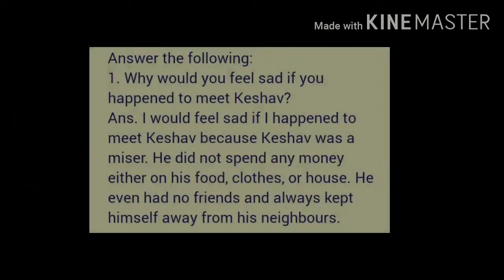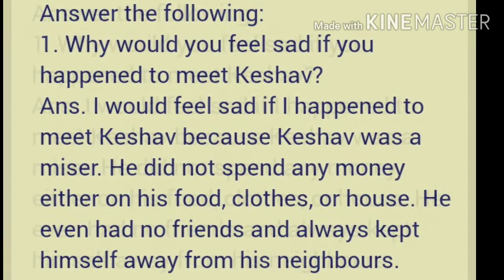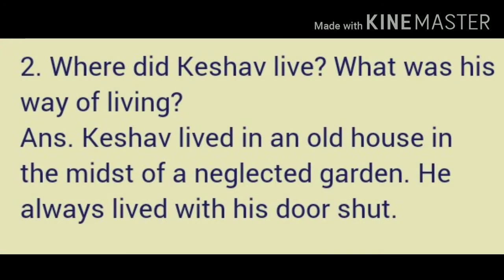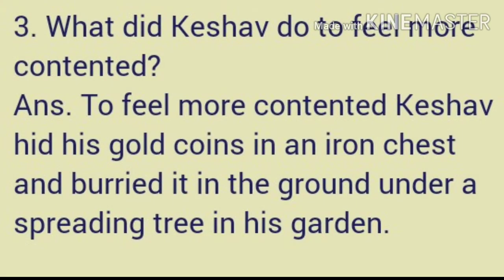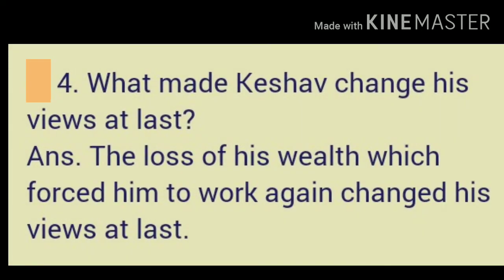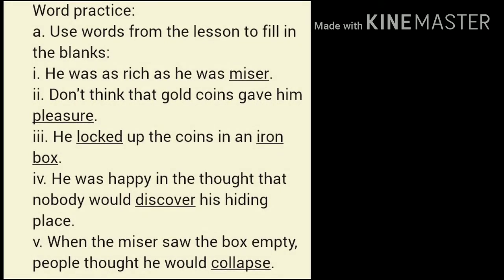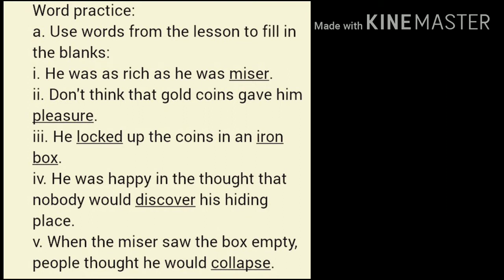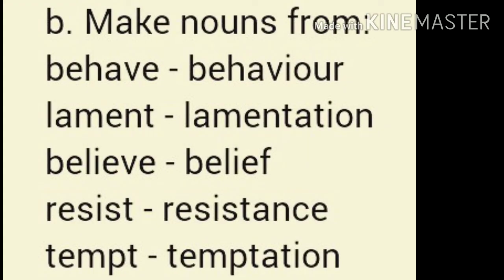Class 4, English Literature NRR, Chapter 34, The miser who was punished 720p